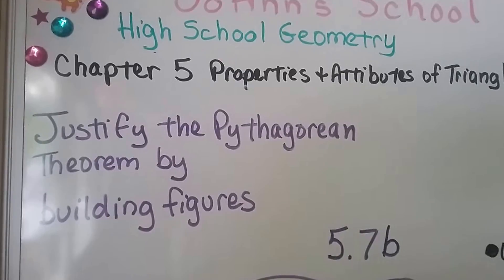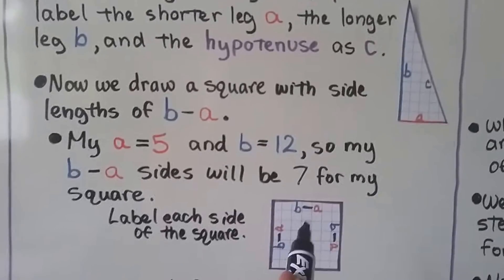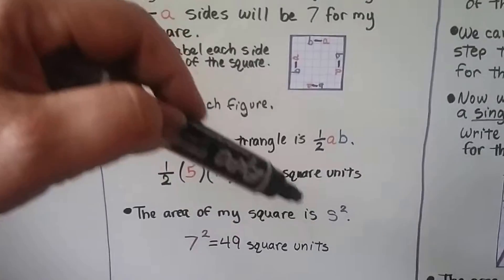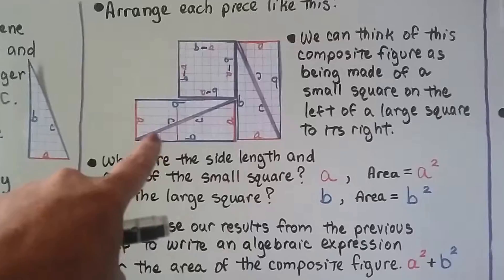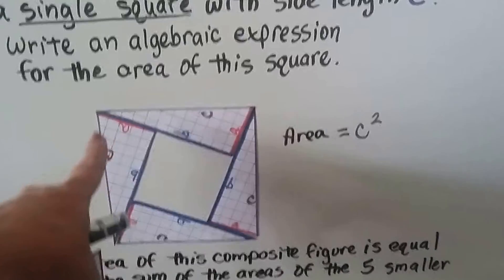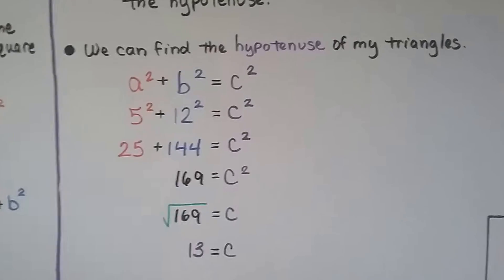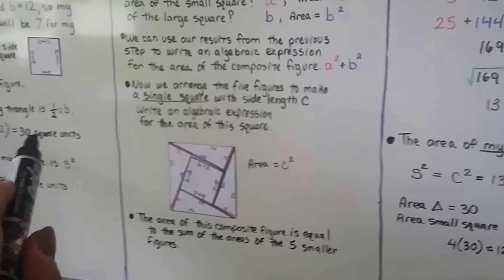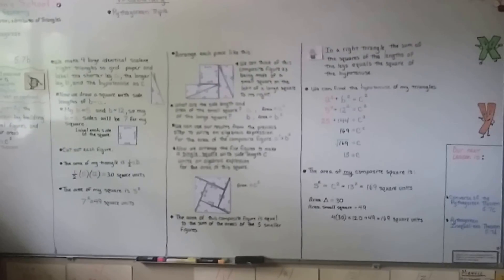Geometry 5.7b, Justify the Pythagorean Theorem by building 2D figures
An explanation of how we can justify the Pythagorean theorem by building two-dimensional figures and comparing their areas. We rearranged our 2D figures into different composite figures that illustrate a²+b²=c² (a squared plus b squared equals c squared).

MINDS Minds.com/joannsschool

Teespring.com/joann-s-school-t-shirts